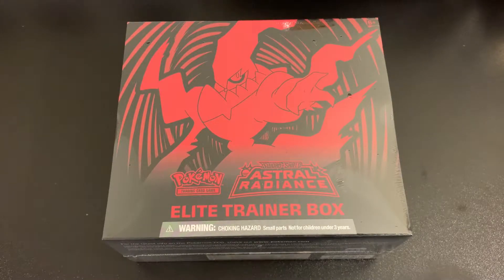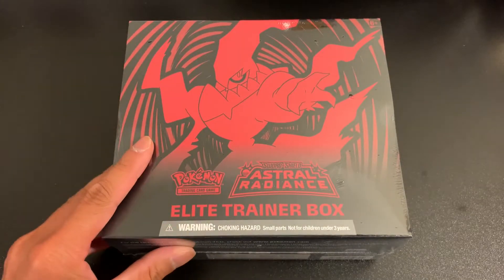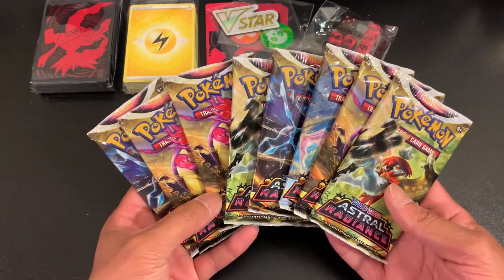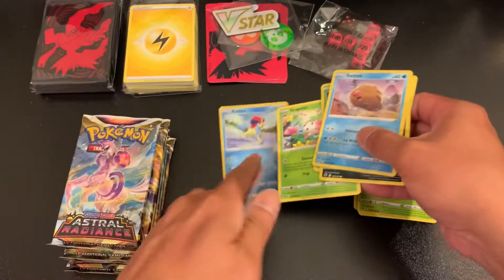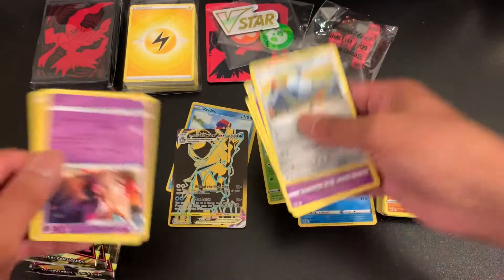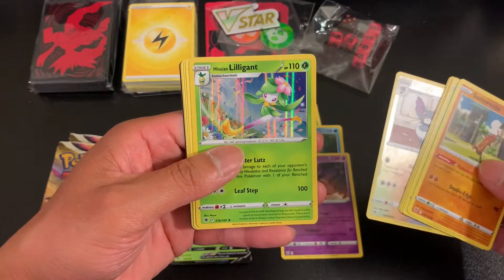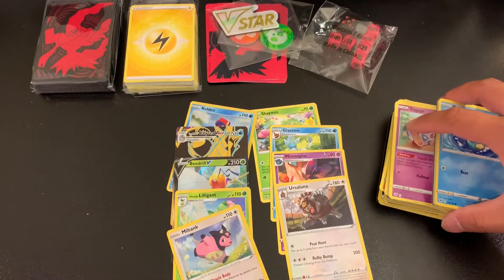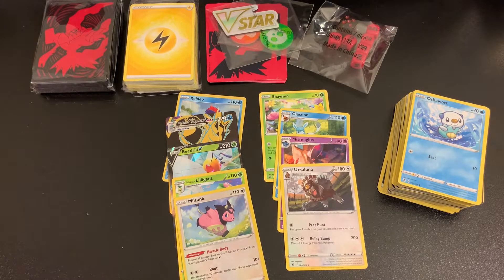Astral Radiance Pull Rates Terrible?! || Opening Astral Radiance Elite Trainer Box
Lots of people have been stating after the release of Astral Radiance that the set is very lackluster and the pull rates are terrible. We got our hands on an Elite Trainer Box during release weekend, so let's put it to the test!